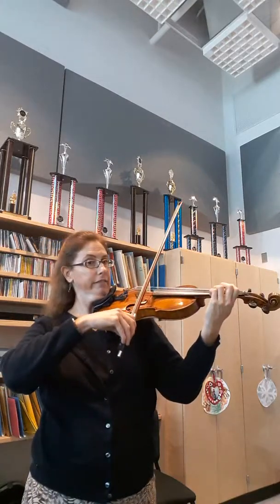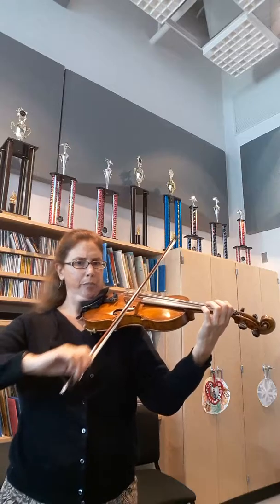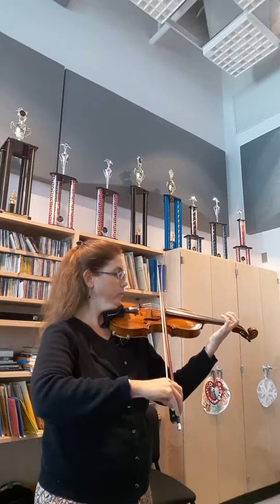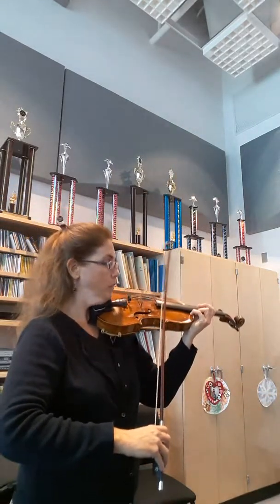2nd vln, #12, For Unto Us A Child Is Born, Handel, Messiah, beginning to F, violin practice video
See other video for rehearsal F to end